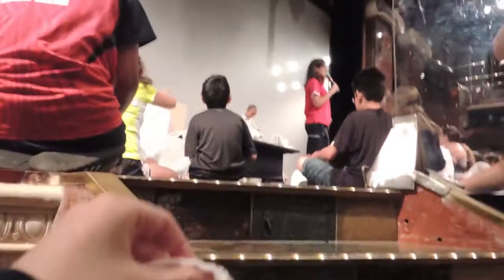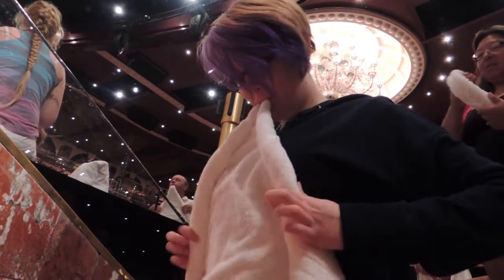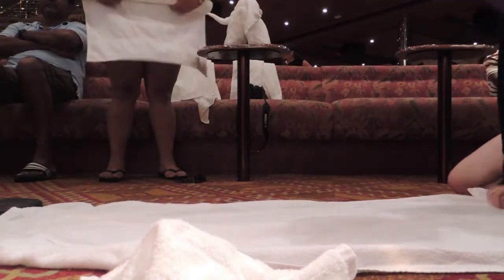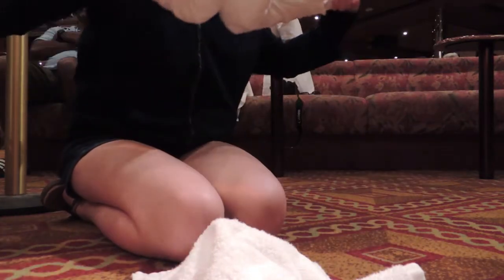Triumph Cruise Vlogs! -Day 5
in which we learn how to fold towel animals. Sorry for the choppiness/lack of footage. At this point we were running out of camera memory space.

music used; Panda hero Instrumental